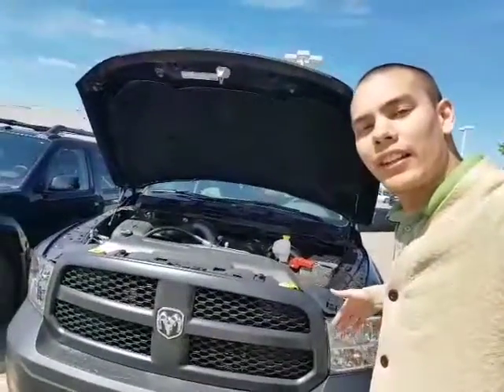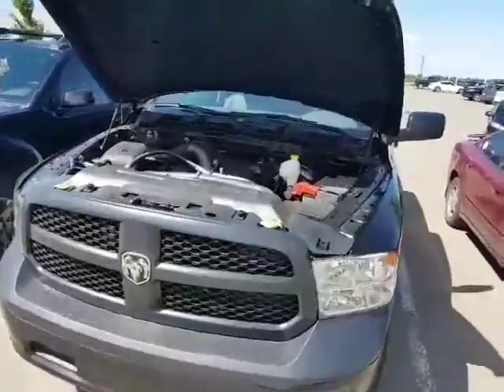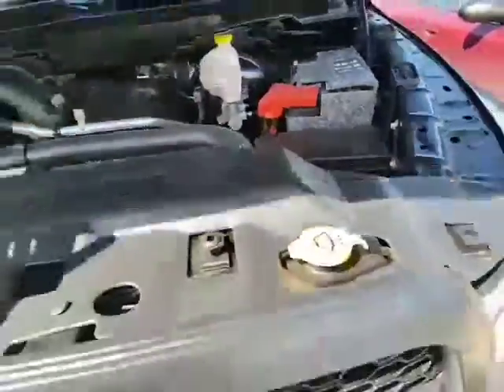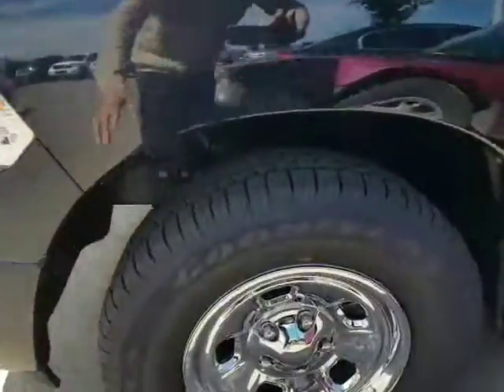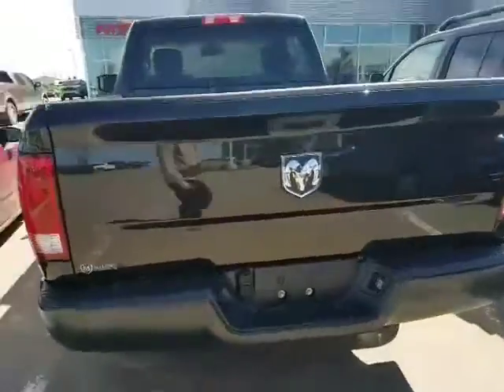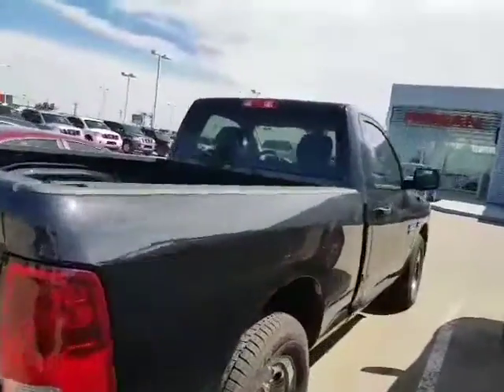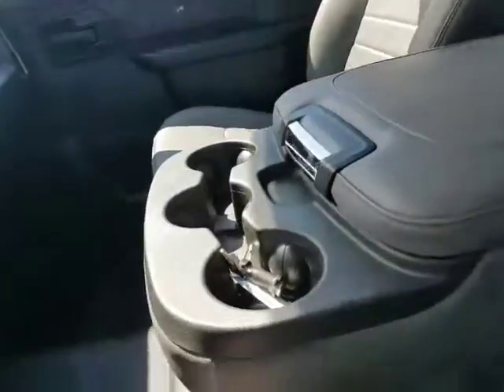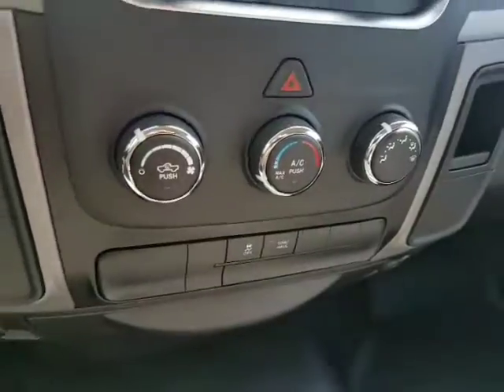Jim, here's your 2016 Dodge Ram 1500 Reg Cab!!!